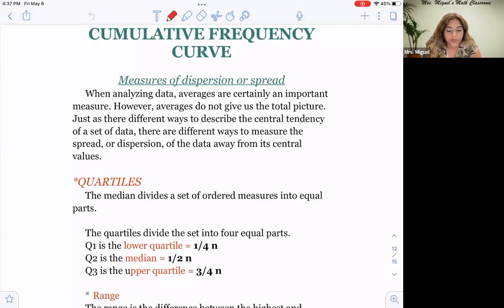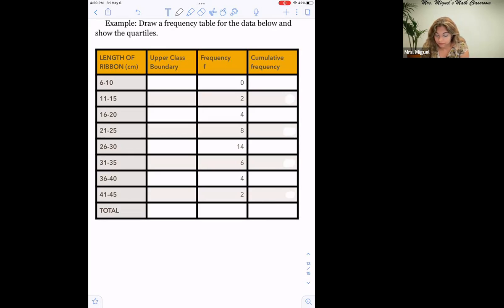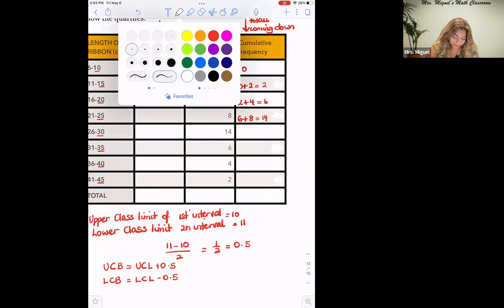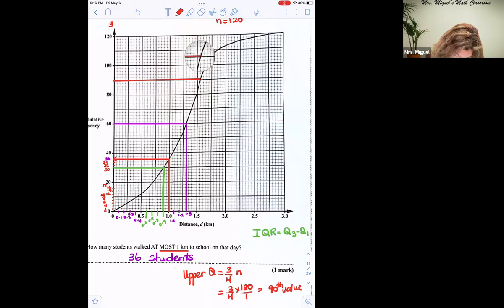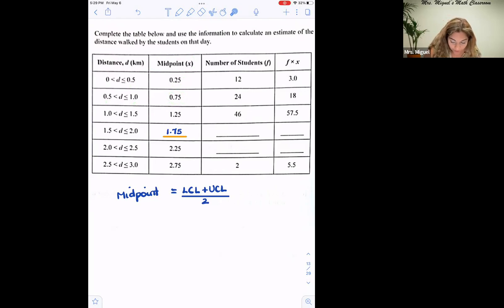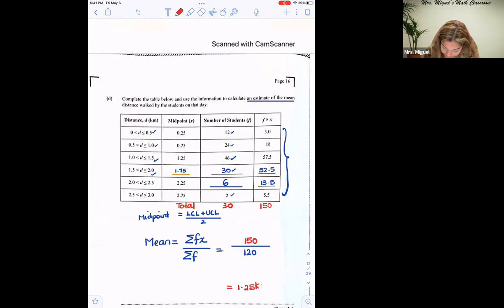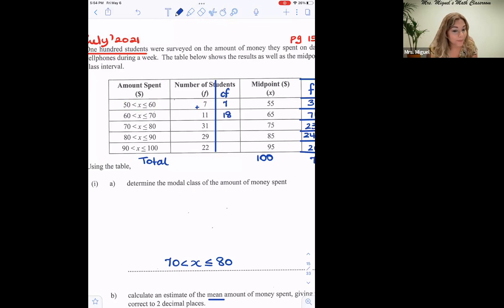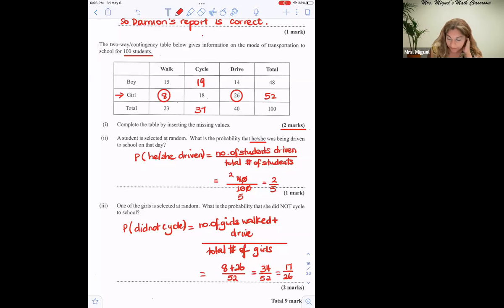Statistics 5.2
Statistics questions CSEC past papers